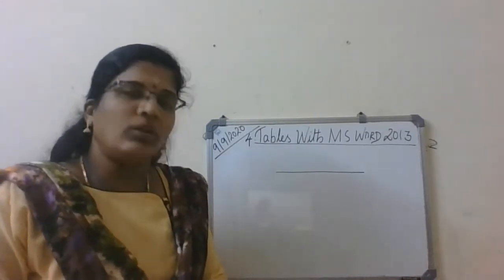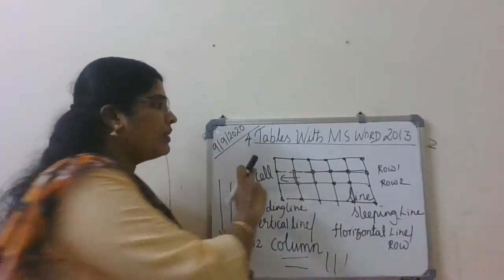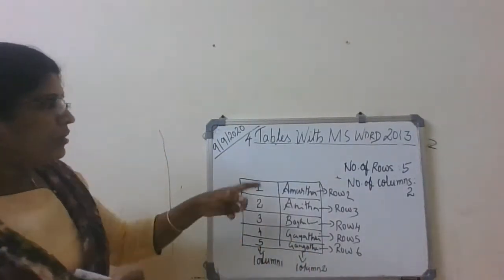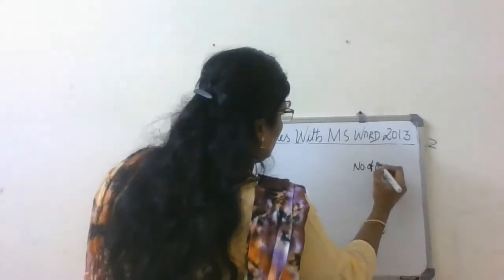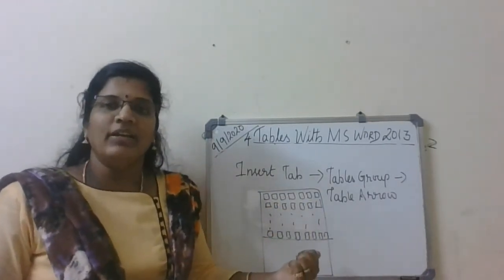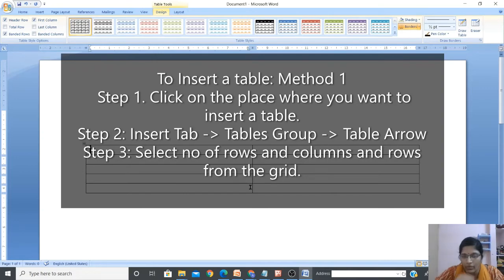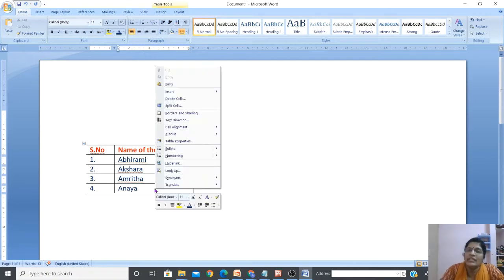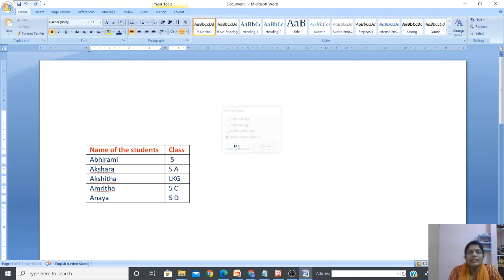Tables in MS Word Part 1- Class5